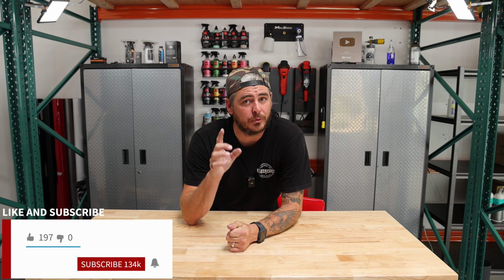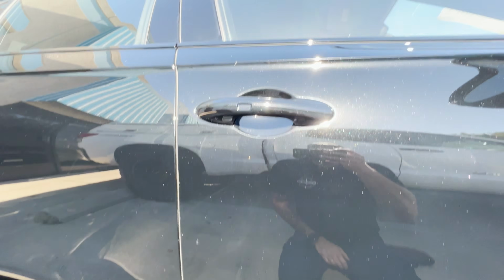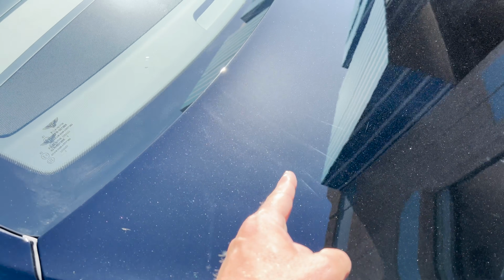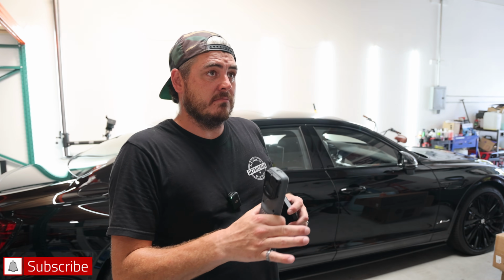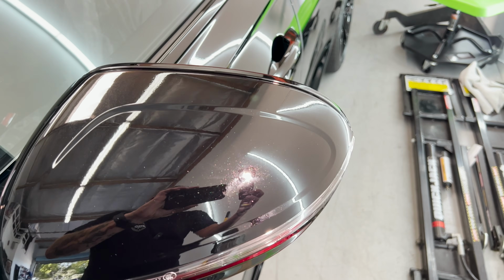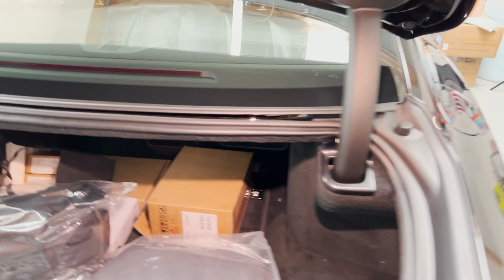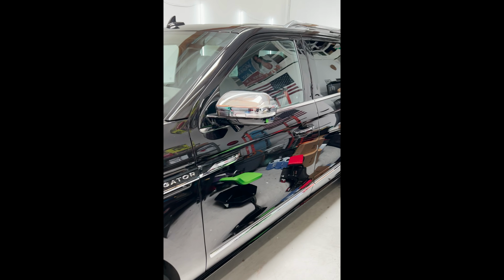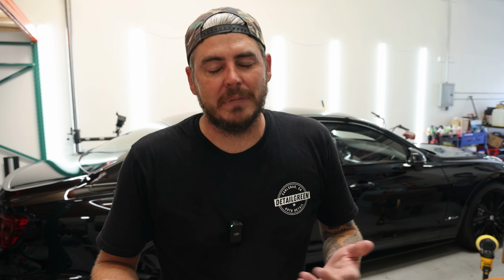Should You Get Your Brand New Car Detailed? Damaged Paint on a new car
Getting a new car is one of the most satisfying and exciting things you can do! You save up and can finally get the vehicle you've been wanting. Unfortunately, many times your brand new vehicle will come with some unwanted blemishes, scratches, and defects. In todays video I will show you two vehicles: one that cost $340,000 and another that cost around $130,000. Even with this caliber of vehicle, issues in the paint or overall quality are very common and should be addressed. Things like buffer swirl marks and scratches can be looked over at the factory. Then during shipping more things can happen like an accumulation of industrial fall out, bird droppings, or just improper care from the transport company.  So to answer the question: "should i have my new car detailed?" The answer more often than not is YES!... ENJOY!!!

See the items I use and join the mailing list

Paint Inspection Lights :
Scangrip Sunmatch 3
Scangrip MiniMatch

TIME CODES:
0:00 - Should You Get Your Brand New Car Detailed?
0:49 - Identifying Damage and Scratches
4:34 - Initial Wash
5:40 - Inspecting the paint after the wash
11:37 - Second Vehicle with Damage
13:00 - Final Thoughts